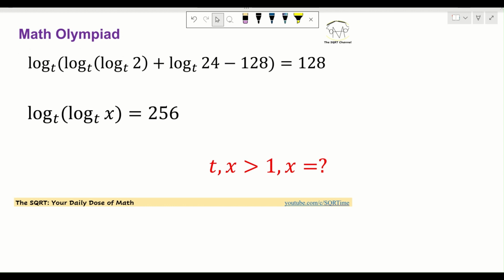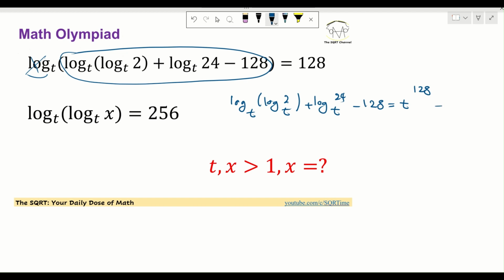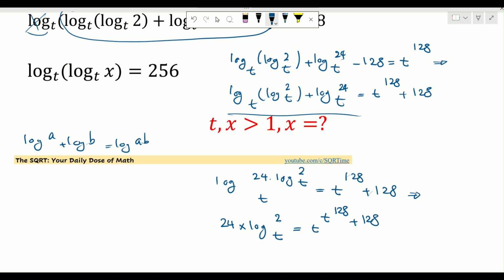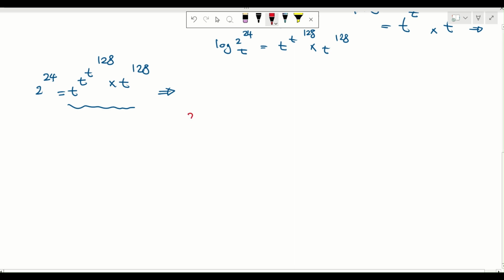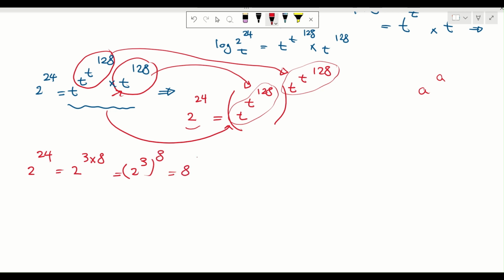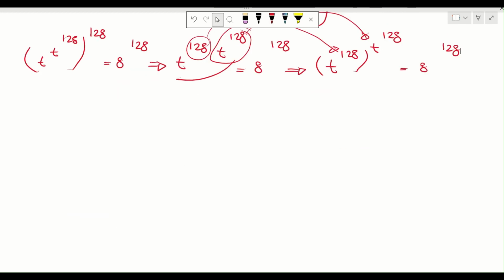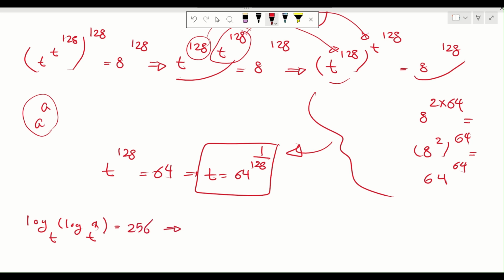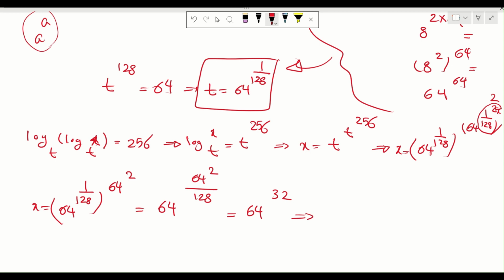Math Olympiad | Algebra | Equation | Tricky Math | Fraction | Exponent | Logarithm